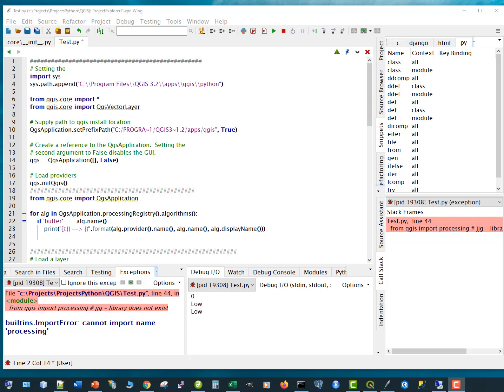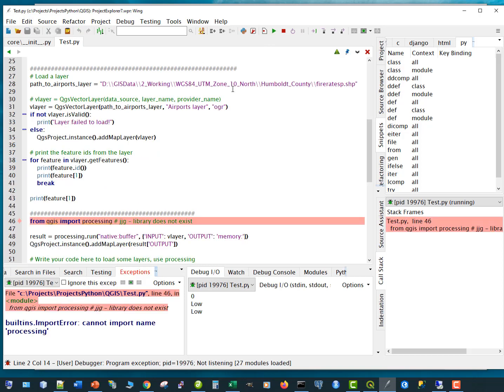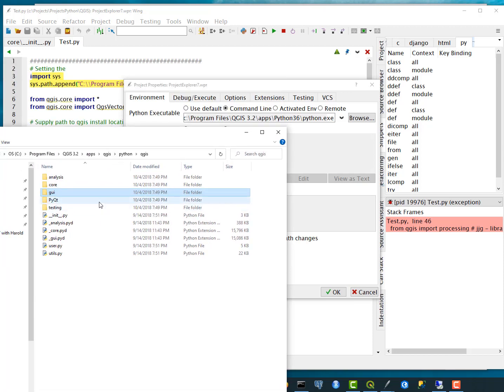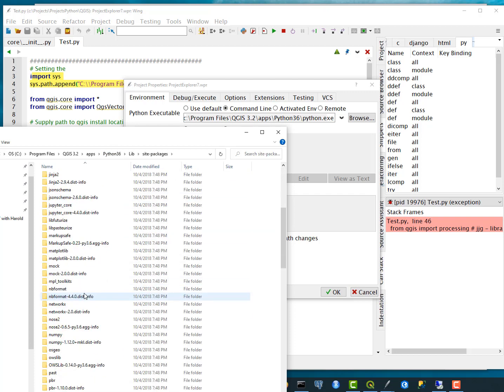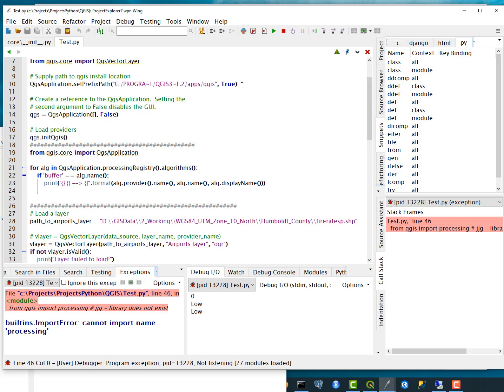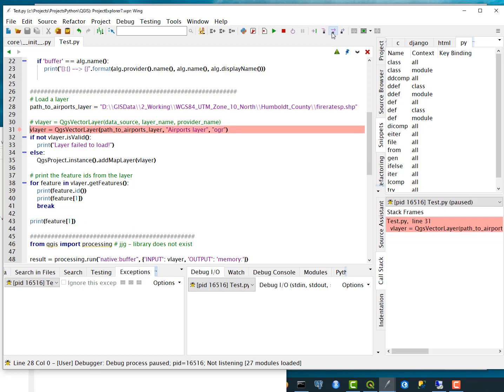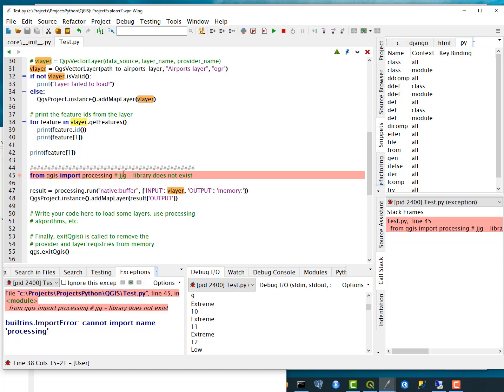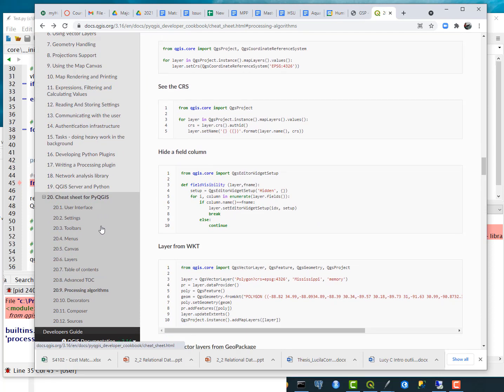GSP 318: Short video on attempt to access QGIS from an external Python script.